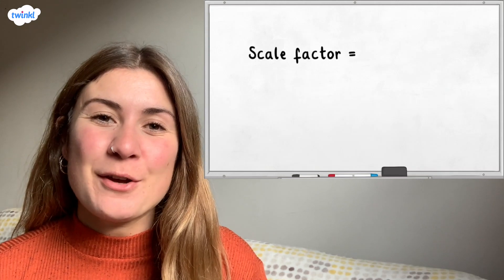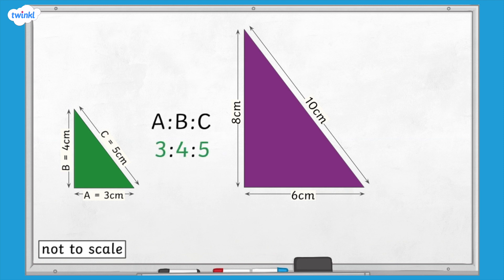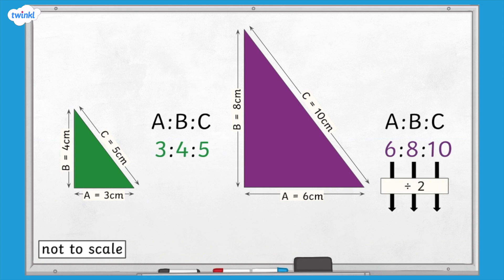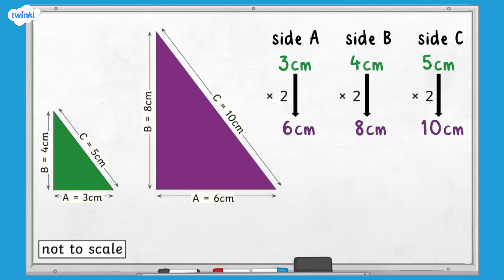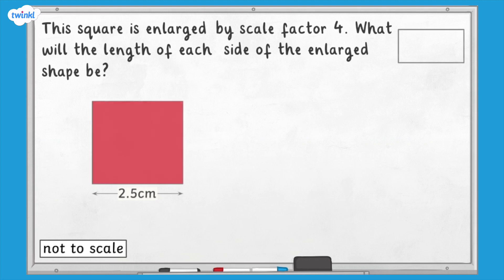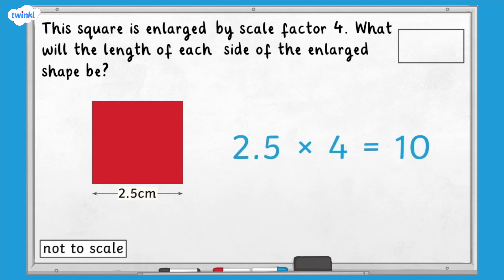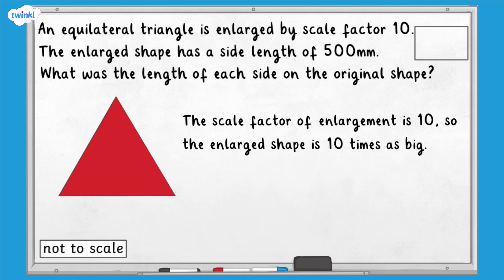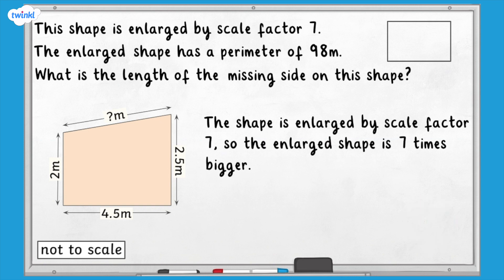How Do I Use Scale Factors? | KS2 Maths Concept for Kids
This KS2 maths video is a great way to help children learn all about how to use scale factors. Our experienced KS2 maths teacher will provide clear, child-friendly maths support and interactive maths questions which will make understanding scale factors easy!

Teachers will love this video because it can be used in so many different ways: during maths lesson starters, for independent maths learning, to support maths homework and SATs maths revision!

0:00 What is a scale factor?
0:22 How can I find the scale factor of two shapes?
3:12 Scale factors example SATs question